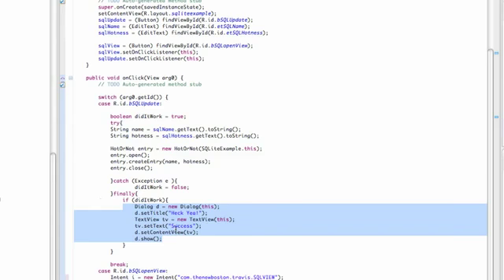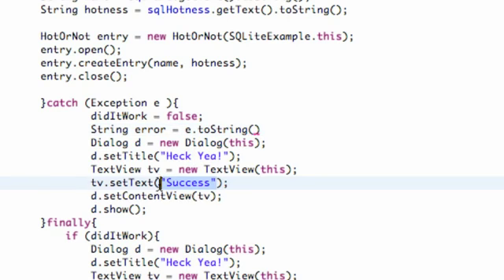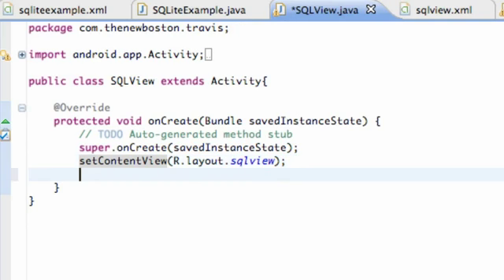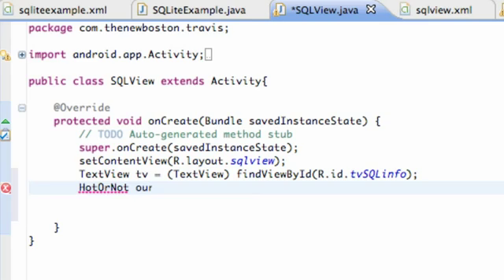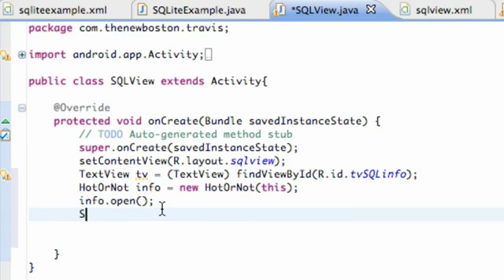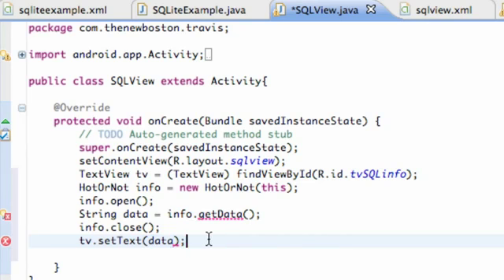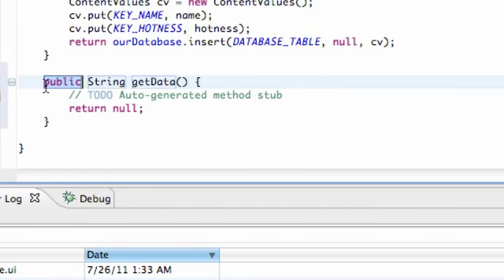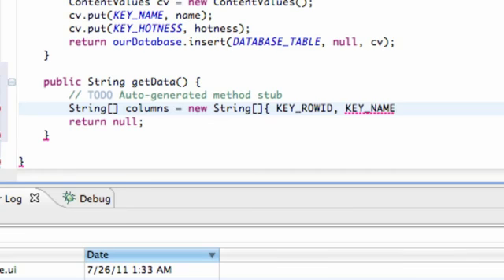Android Application Development 119 Setting up method to Read SQLite